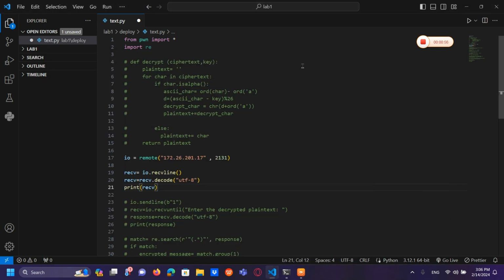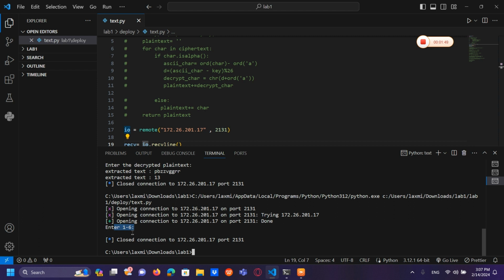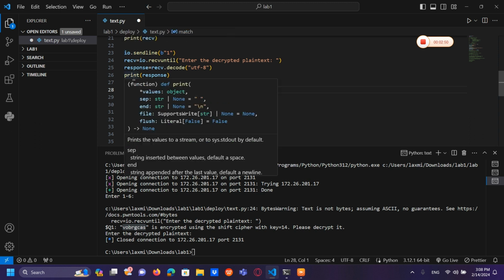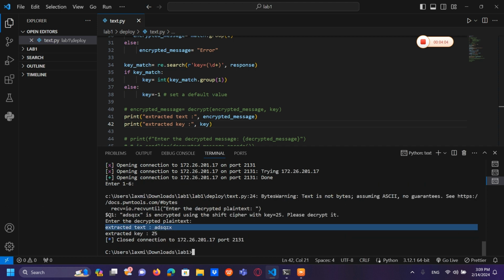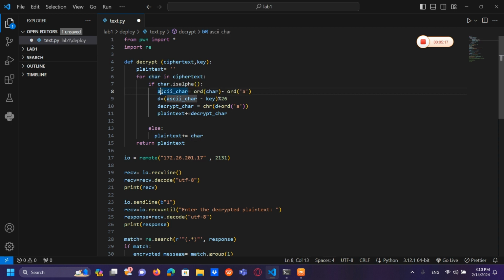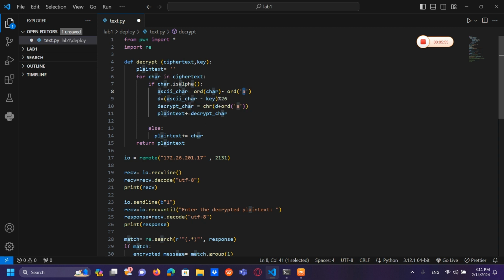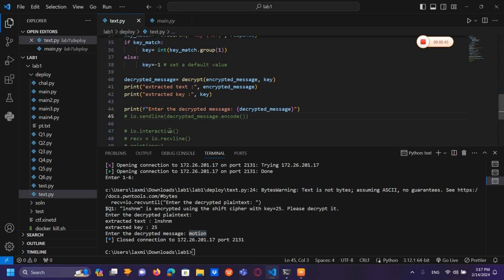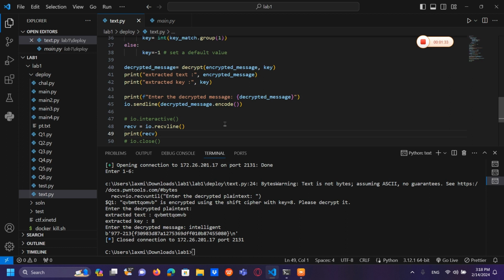Decrypt the following text using shift cipher key method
lab 1 Q1 of my comp security subject.
You can correct me if my understanding about something was wrong in my code